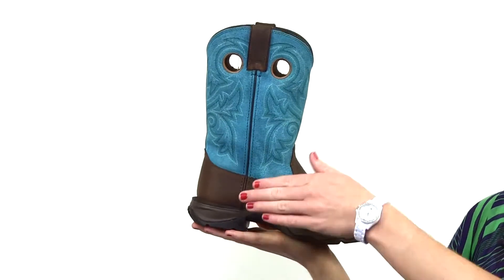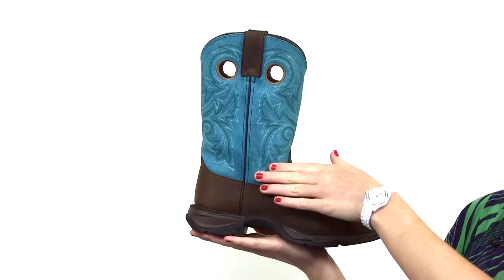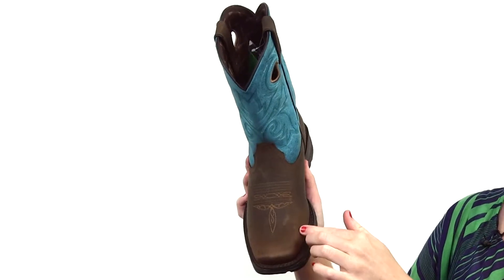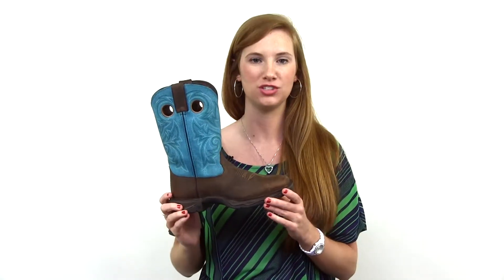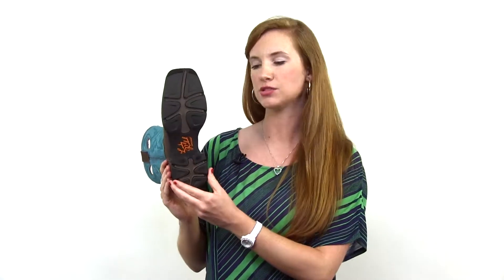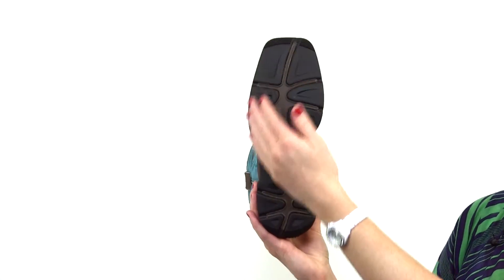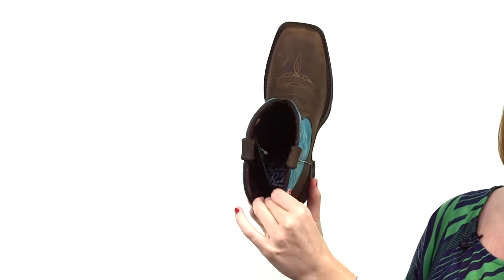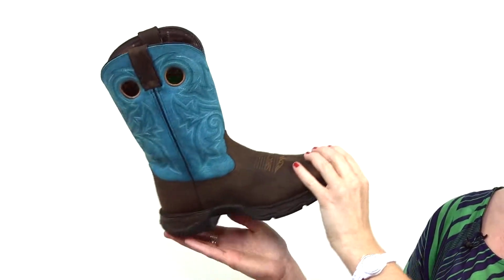Lady Rebel by Durango Women's Western Boot Style# - DWRD016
- Soft Mesh Lining
- Rolled shank area
- Tempered Steel Shank
- Single row welt stitch
- Rocker heel 1 1/4"
- Cushion Flex insole
- Distressed full-grain leather upper
- Ultra lightweight, dual-density, abrasion resistant outsole
- Contoured ventilated removable cushion footbed
- 10 inches in height